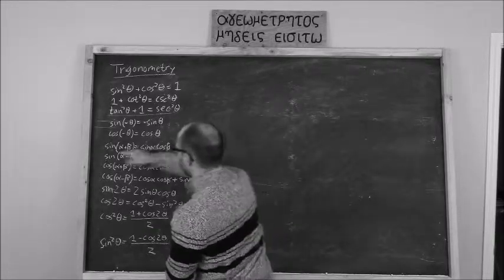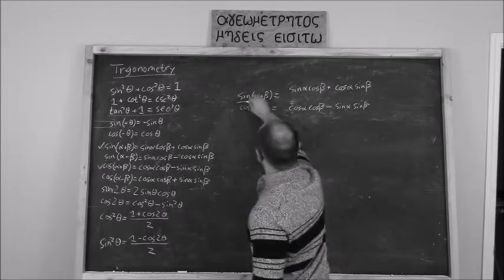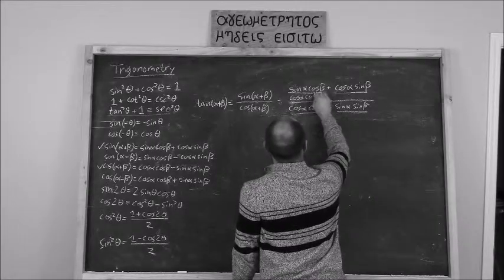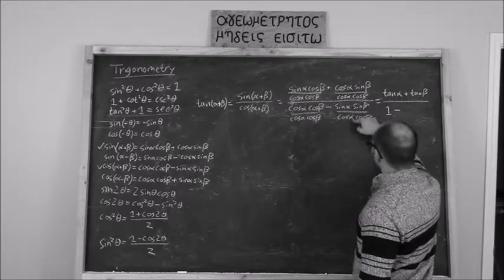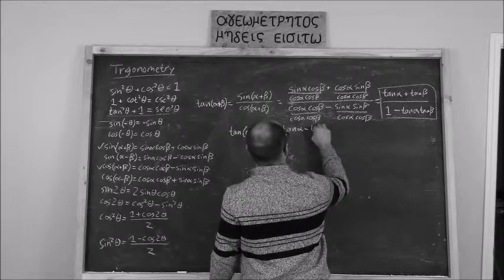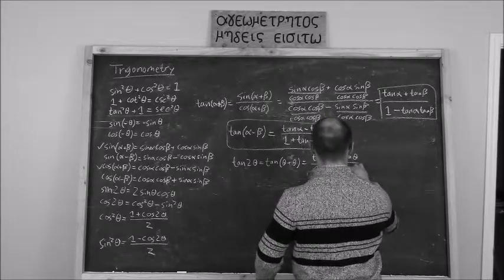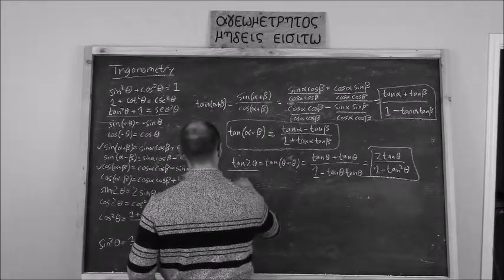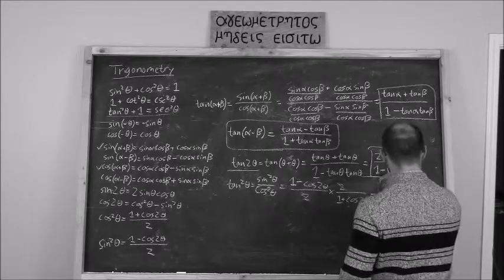Tangent Identities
Tangent Identities: This short lesson develops the angle sum, angle difference, double angle, and half angle identities for the tangent function. These follow quite easily from the sine and cosine identities already established.